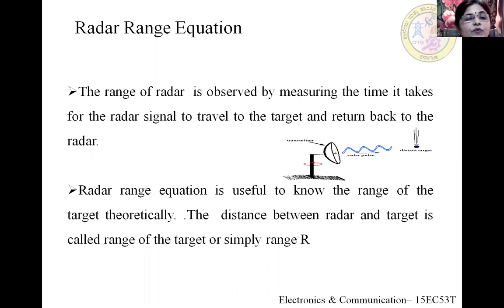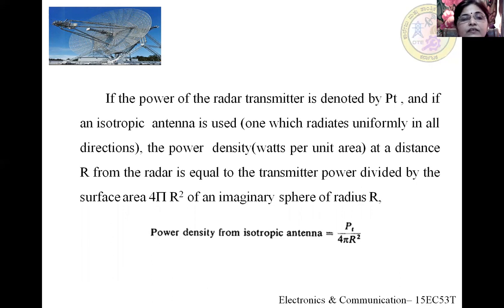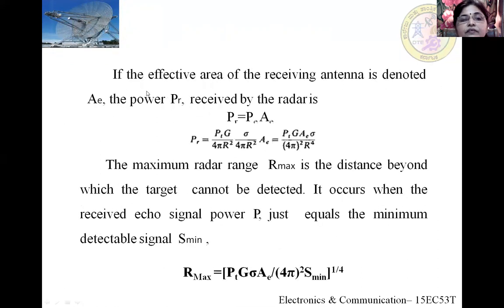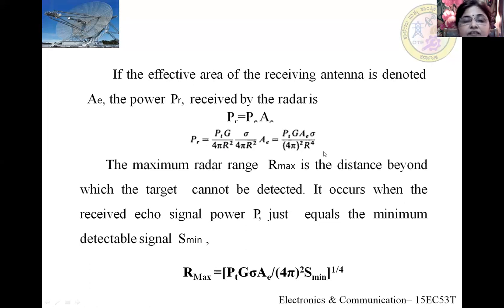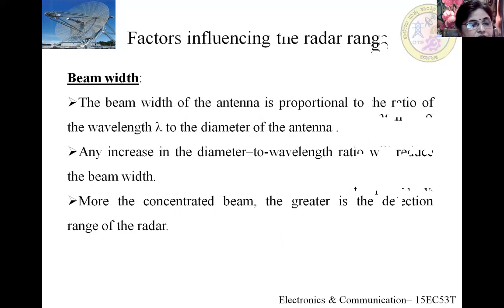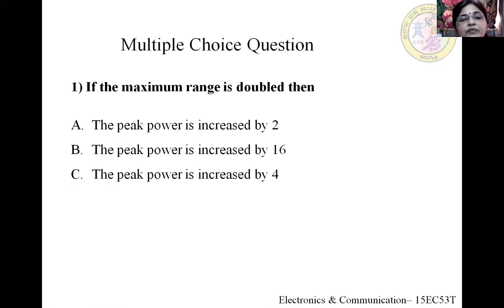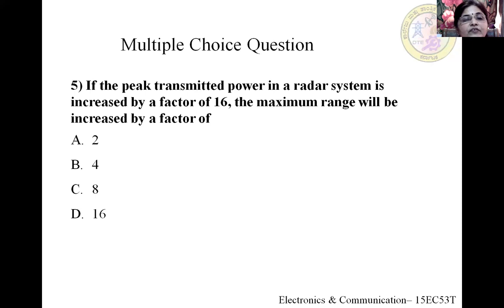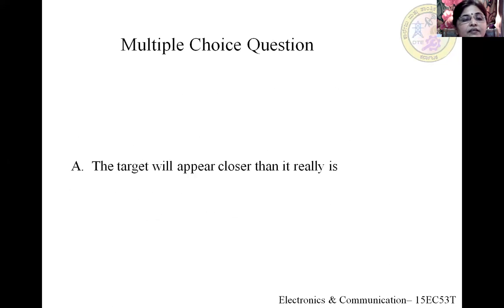EC _5EC53T_U2_S2_VID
ADVANCED COMMUNICATION
UNIT 2_RADAR PRINCIPLES AND APPLICATIONS
SESSION 2_VIDEO